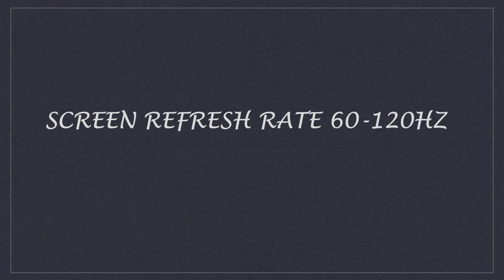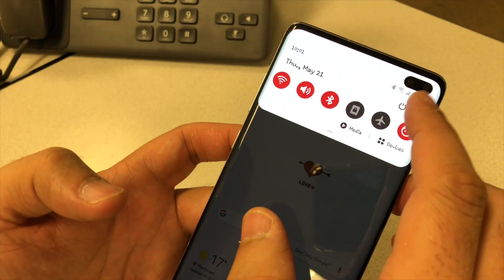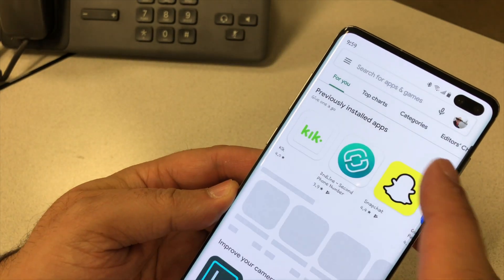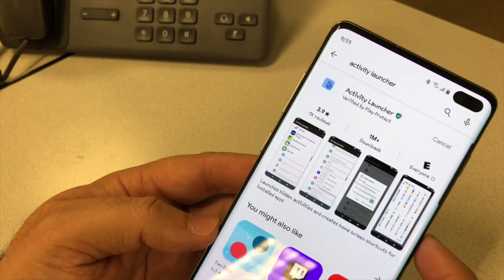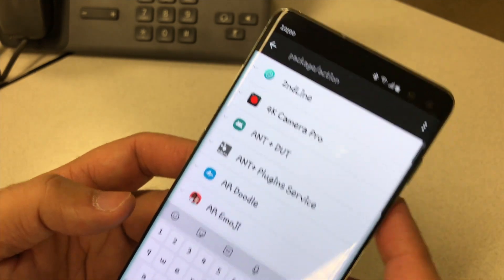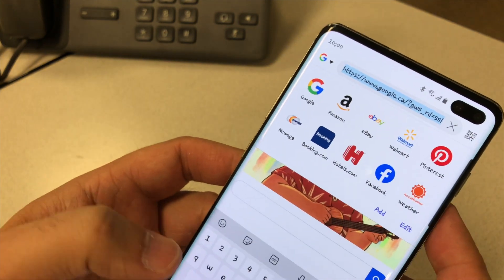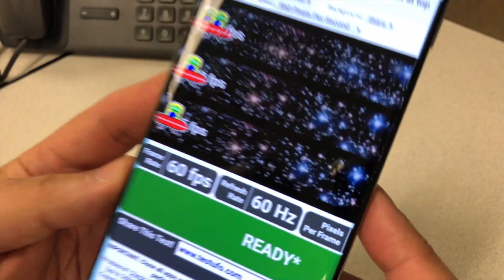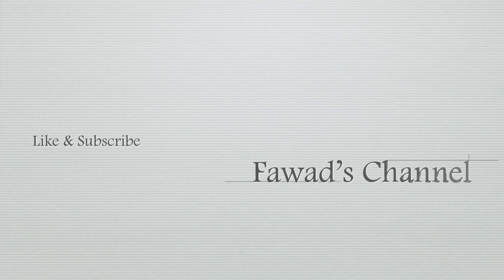Get 120 Hz Screen RefreshRate on S10Plus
How to change S10 plus screen refresh rate from 60Hz to 120Hz. Change Screen Resolution to 1080(FHD+) Install "Activity Launcher" app. search for Motion Smoothness and change refresh rate from 60Hz to 120Hz.